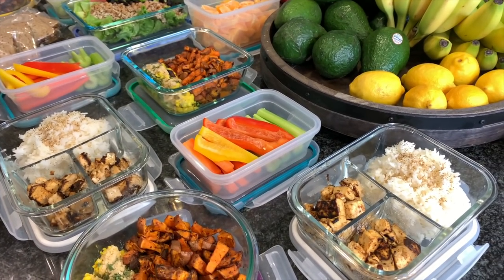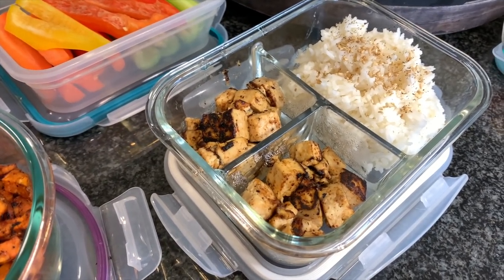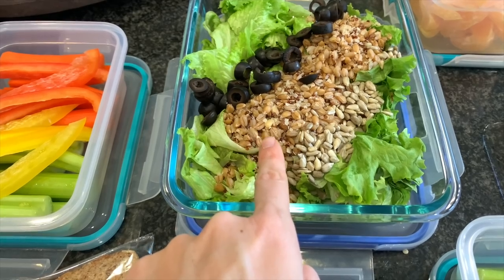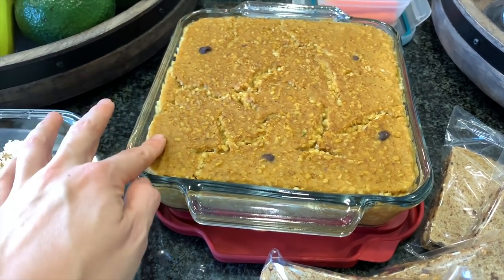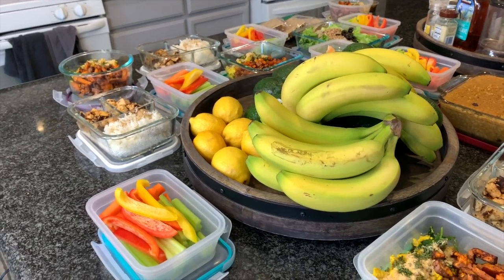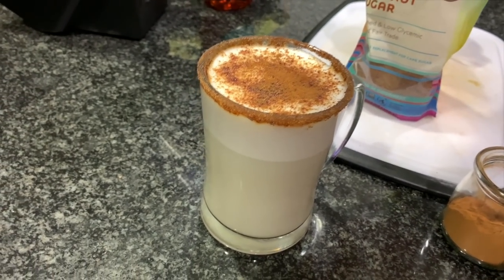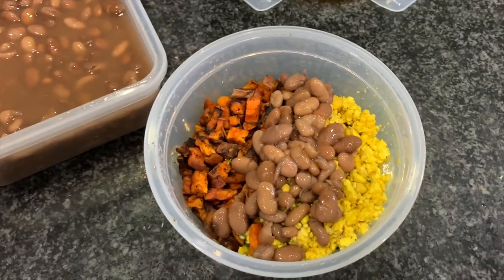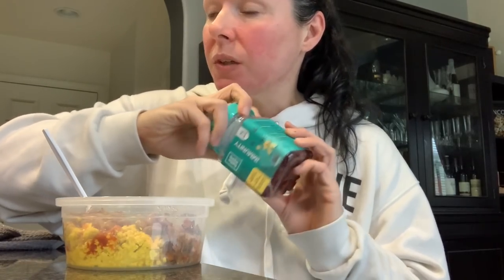KUWTF Vlog: Vegan Meal Prep Ideas & Nate's Tea Latte!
Items Mentioned:
✧ Milk Steamer/Frother